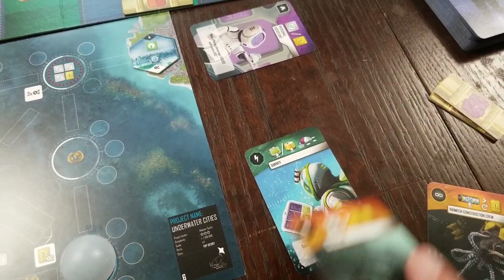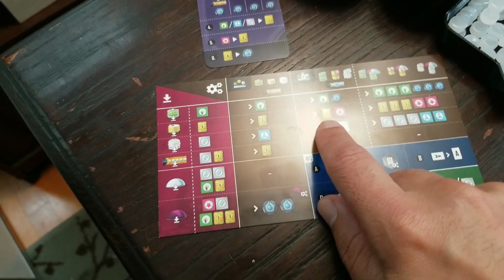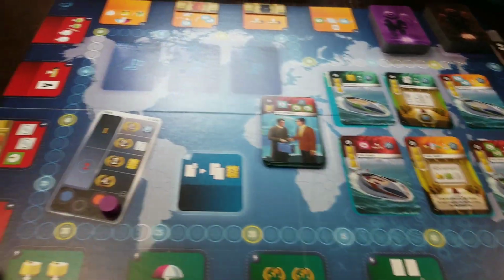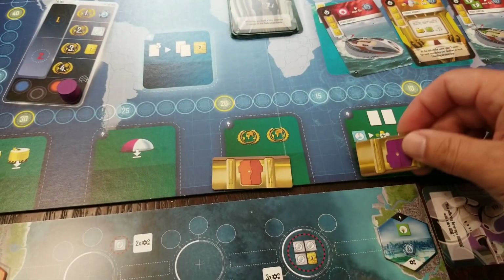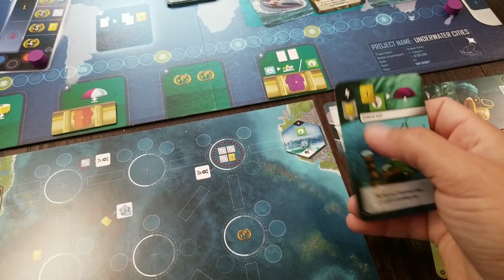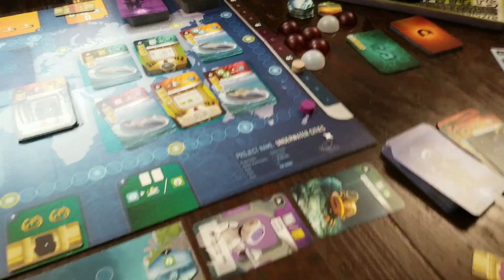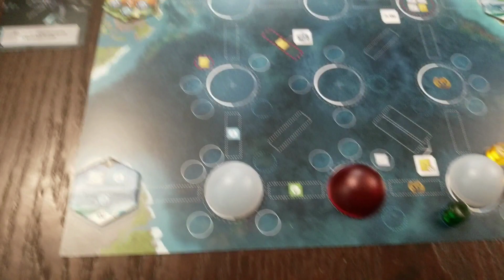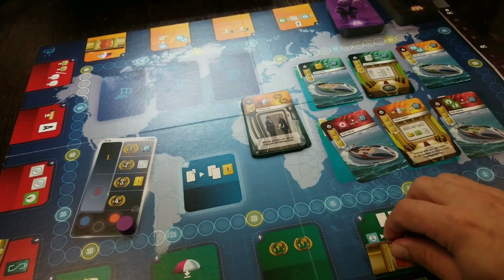Underwater Cities Solo Playthrough Part 1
Here is Part 1 of my solo endeavor, playing Underwater Cities.  This video covers some overview on what the game is about and some explanation of what I'm doing while I'm doing it, but this will not teach someone how to play the game.  It is more designed to give the viewer an idea of the flow of the game and how the mechanics all work together.

This part ends after the first Era and picks up in Era 2 in the next video.